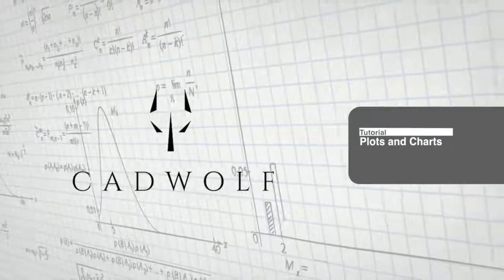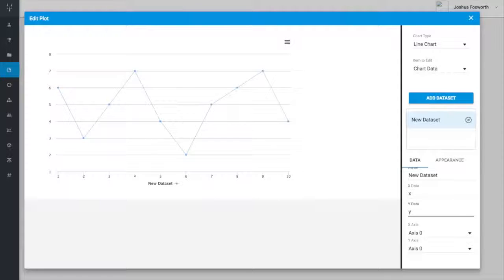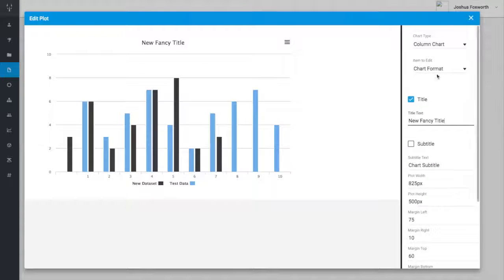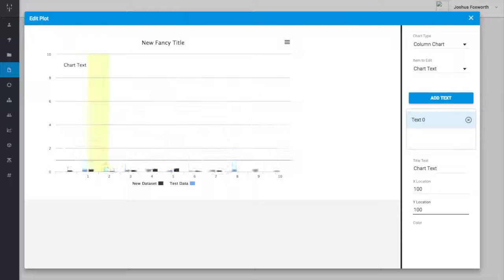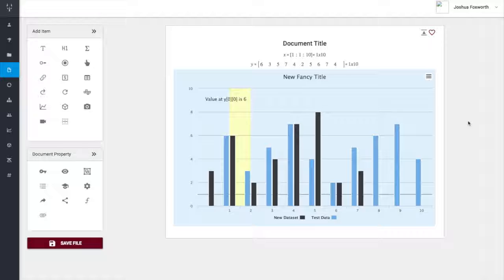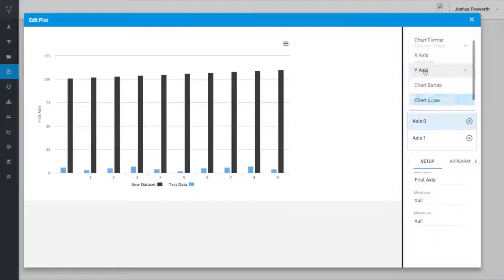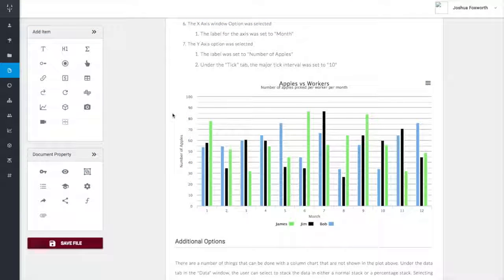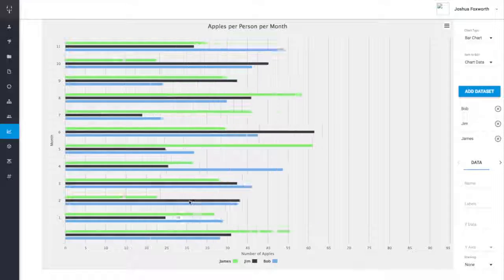CADWOLF Tutorial on Plots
An introduction to 2D charts and plots in CADWOLF.